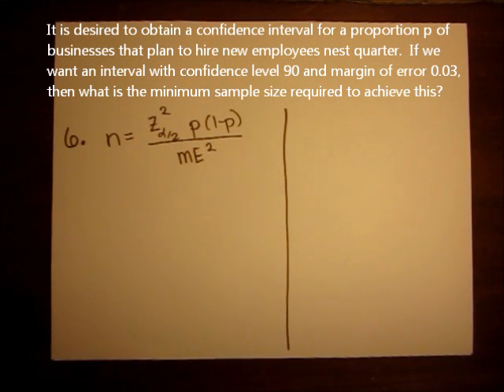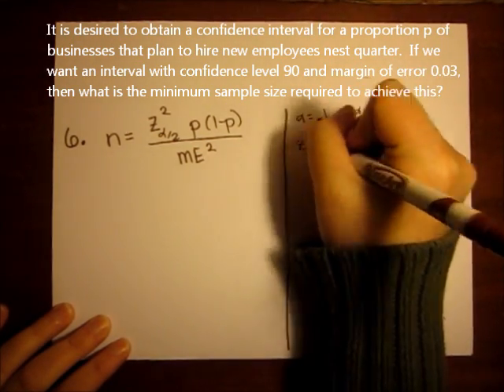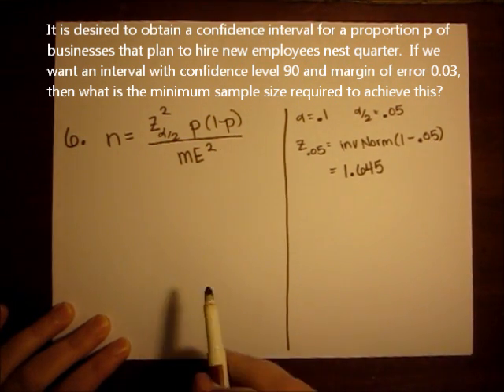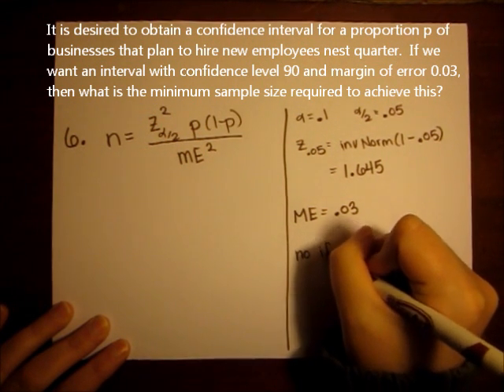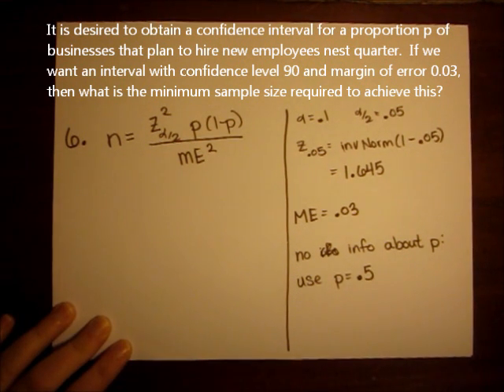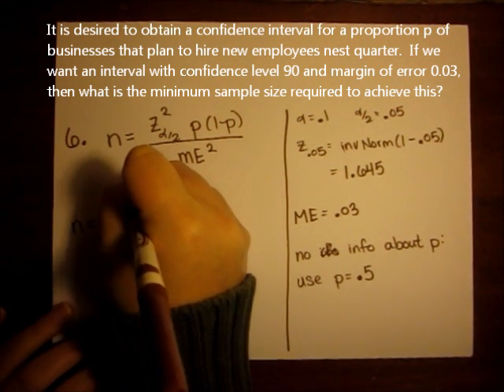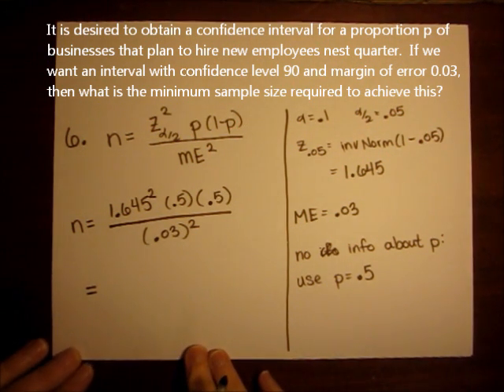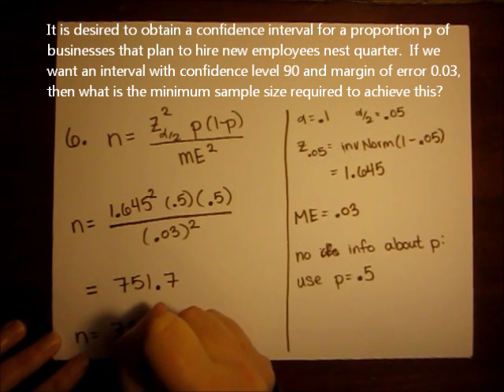Quiz 4 Question 6: Find sample size for confidence interval of a proportion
It is desired to obtain a confidence interval for a proportion p of businesses that plan to hire new employees in the next quarter.  If we want an interval with confidence level 90 and a margin of error .03, what is the minimum sample size required to achieve this?